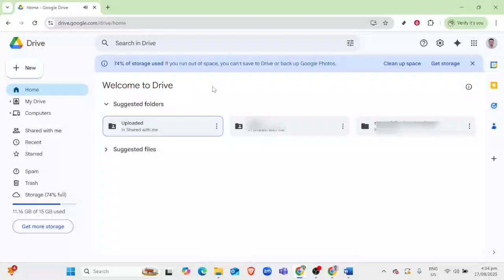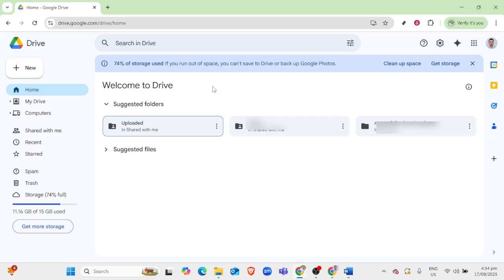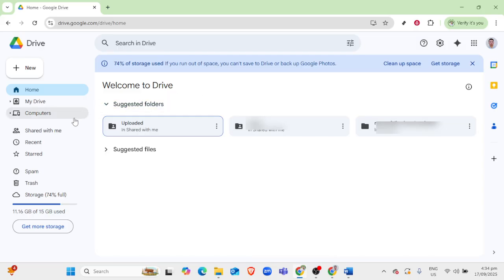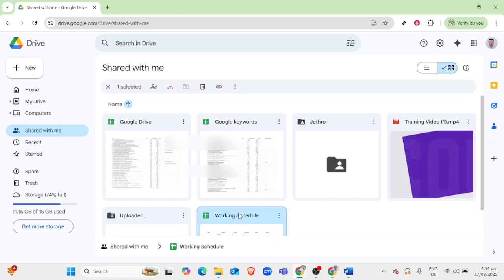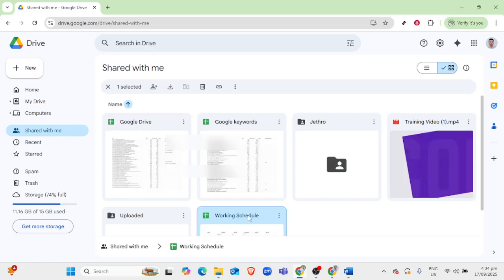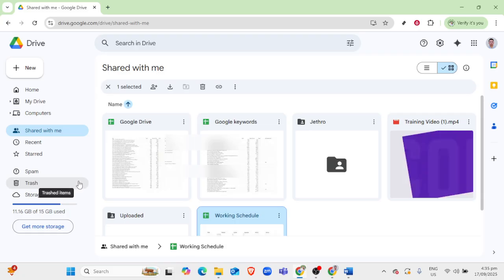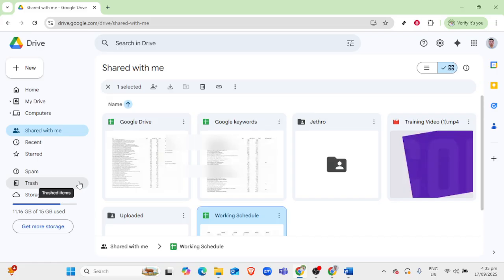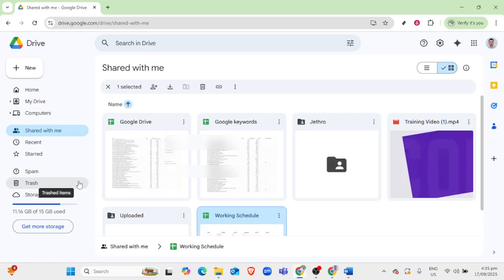How To Clean Up Your Google Drive Shared Folder [2025 Guide]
In today's video we cover: google drive cleanup, shared folder tips, organize google drive, clean drive folder, google drive organization, shared folder management, declutter google drive, drive folder cleanup, google drive tutorial, clean up files, manage shared drive, file organization tips, google drive basics, digital decluttering, cloud storage tips, productivity tools, google drive sharing, shared folder organization, streamline google drive